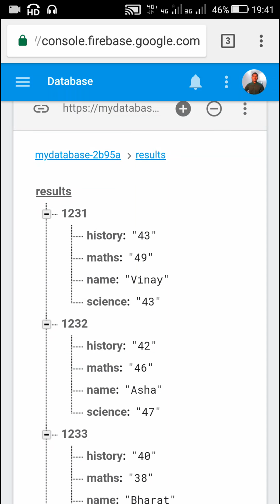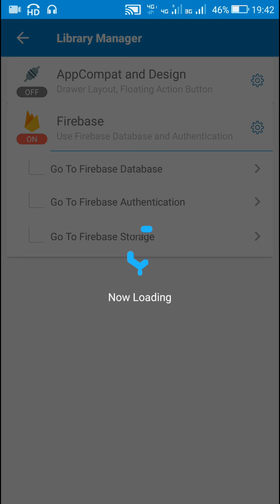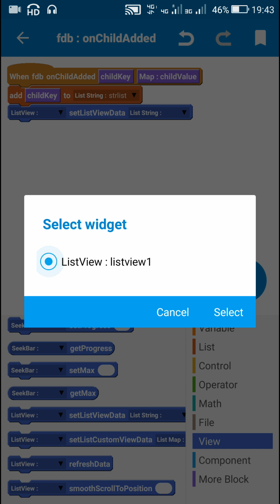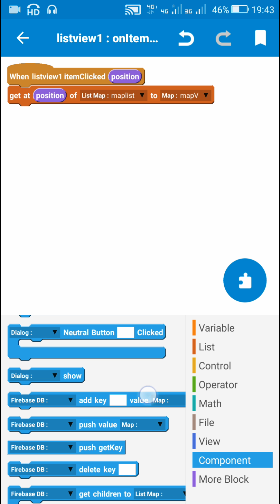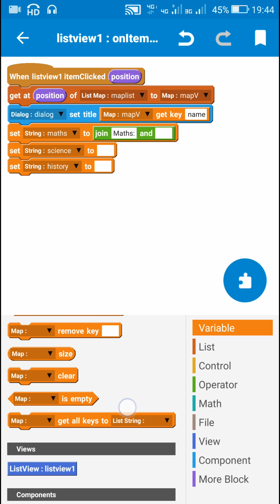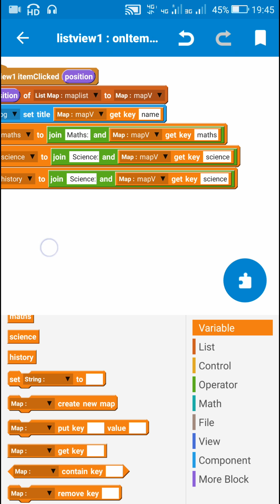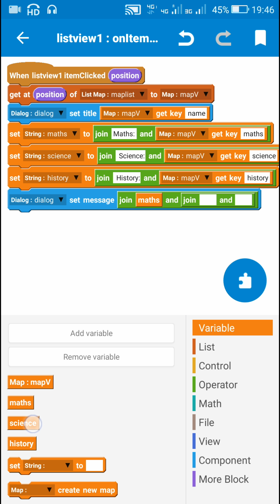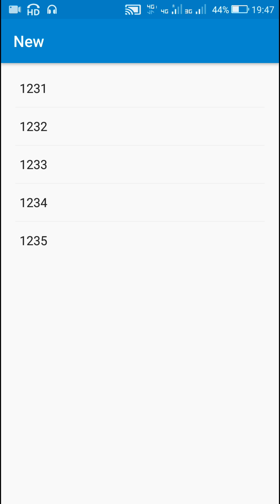Retrieving child keys and data from firebase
This video shows how to display the list of childKey in a ListView in Sketchware, and how to get the data specific to the child when it is clicked in ListView.